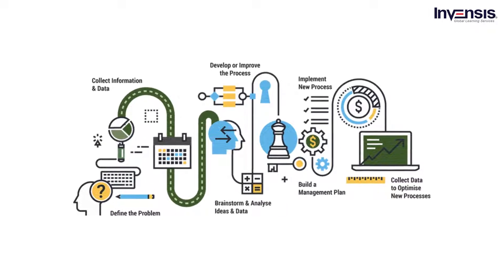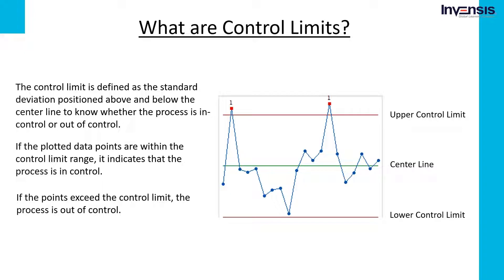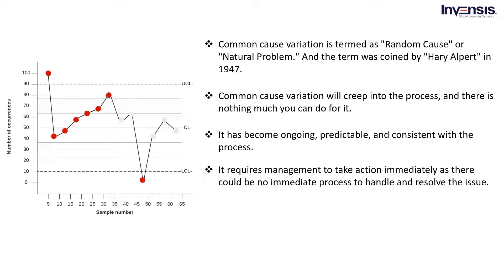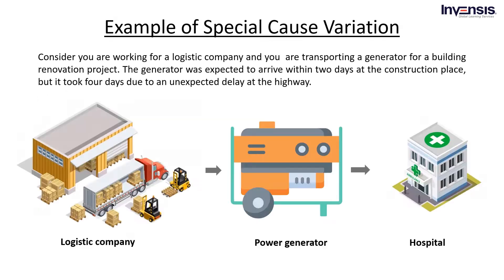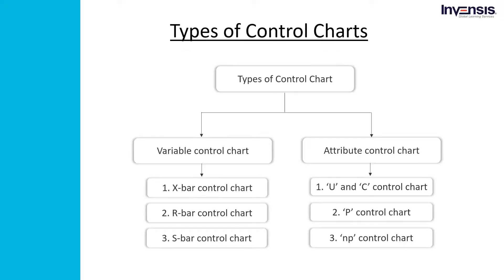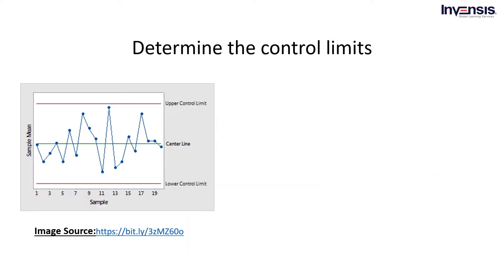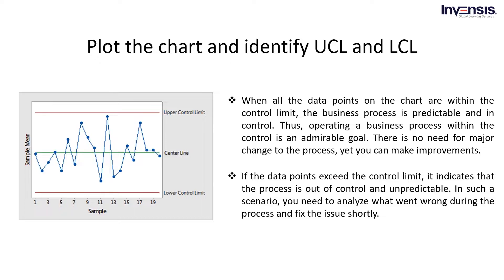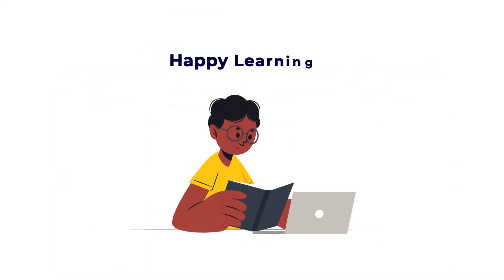What is a Control Chart? | Control Chart in Quality Control | Invensis Learning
A Control Chart is basically a graph used to show how a process changes over the period of time.  It is used to monitor quality of a business process regularly. This video on “Control Charts” from Invensis will talk about control charts in detail and  following topics are covered in the video.

00:00:00 - Introduction to control charts
00:01:32 - What are control charts?
00:02:14 - What are control limits?
00:03:36 - Benefits of control charts?
00:04:24 - Process variation
00:08:17 - How control charts are beneficial for your organization?
00:10:19 - Types of control charts
00:14:15 - How to create a control chart?
00:16:39 - A detailed example to create a control chart

Enroll for this popular 7 QC Tools Training course from Invensis Learning. This 7 QC Tools course is ideal for professionals who want to gain a proper understanding of continuous improvement, quality control, 7 quality control tools, using these 7 QC tools to improve existing processes, reduce variations, improve productivity, and more.